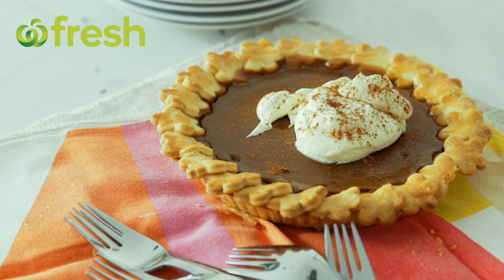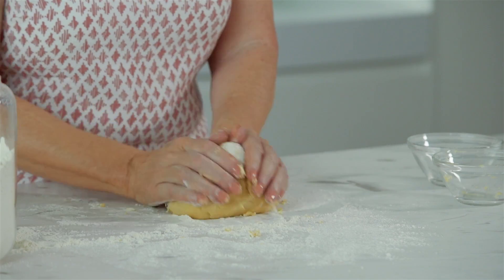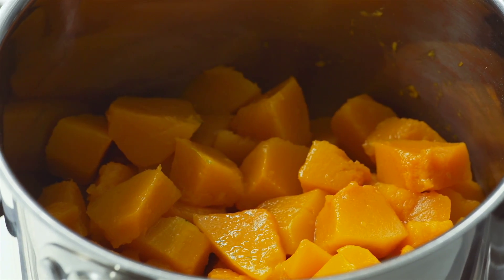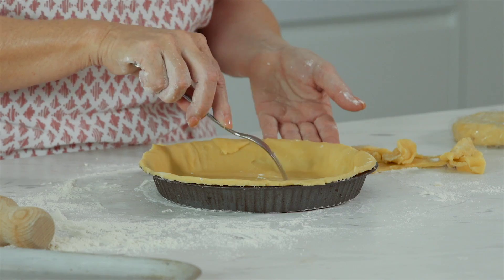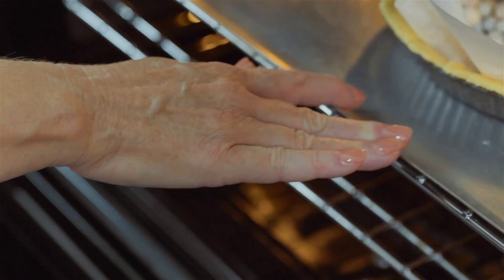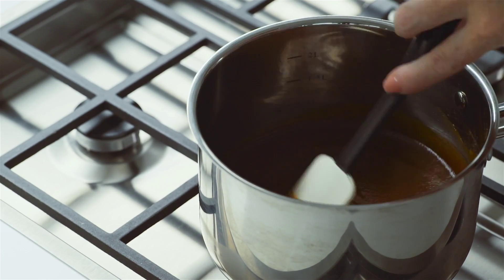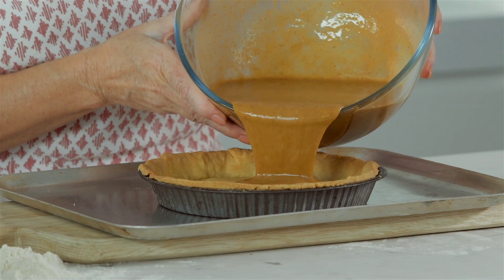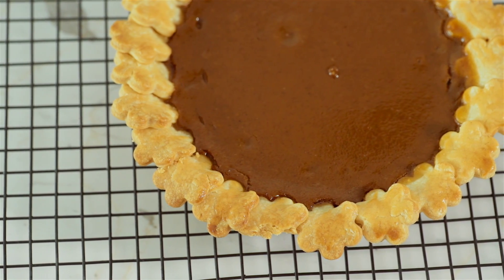How to make Pumpkin Pie | Woolworths